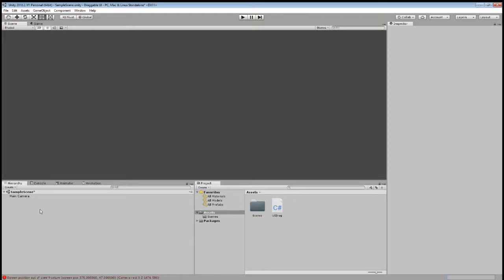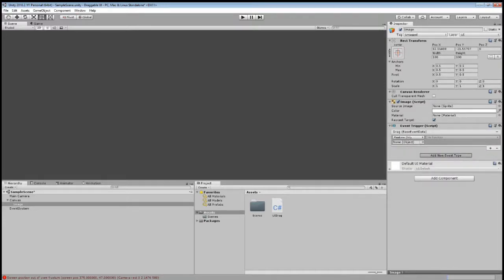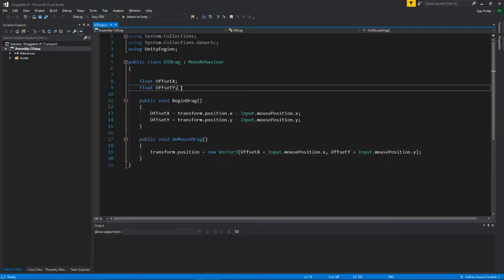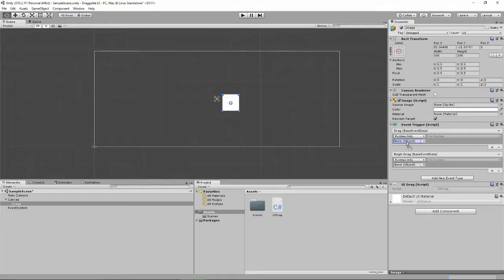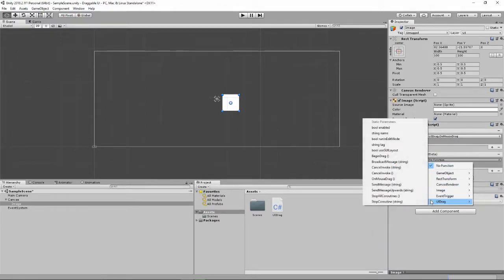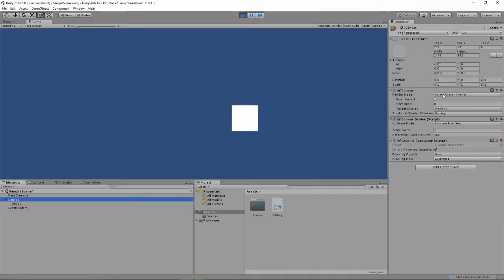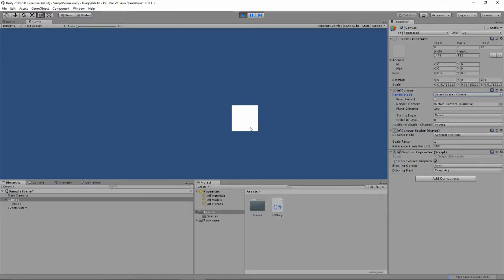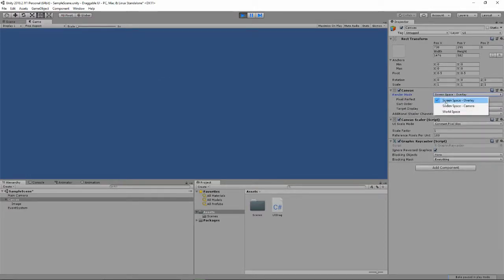How to make draggable objects in Unity - 2018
In this video, I will show you how to make objects draggable for your Unity game!